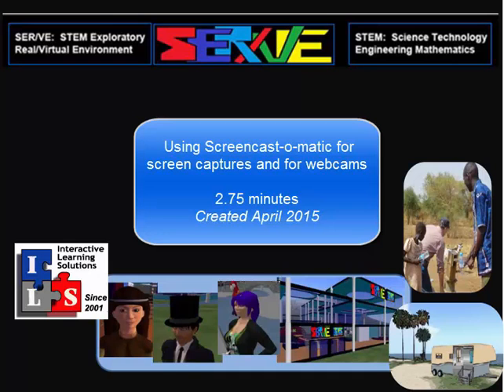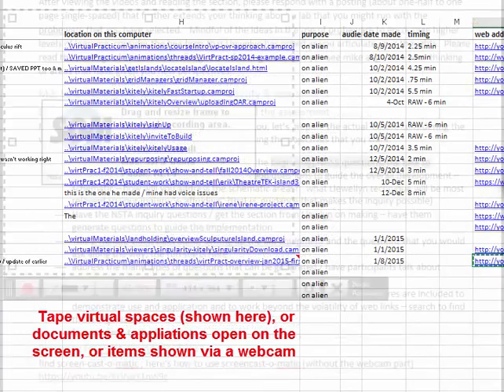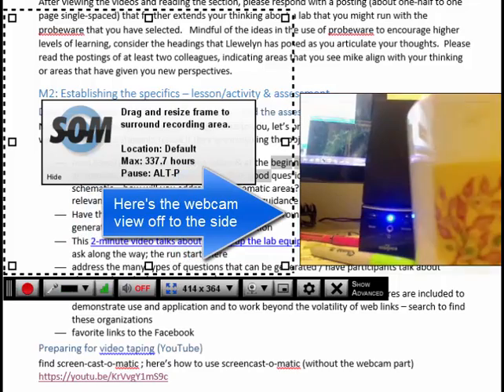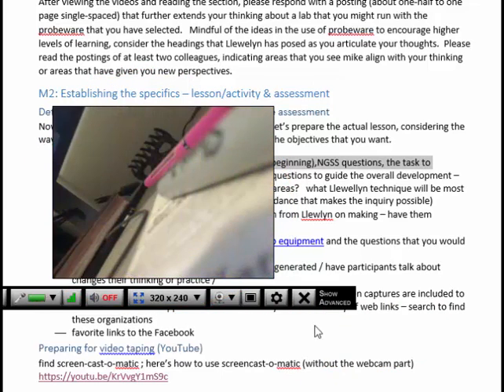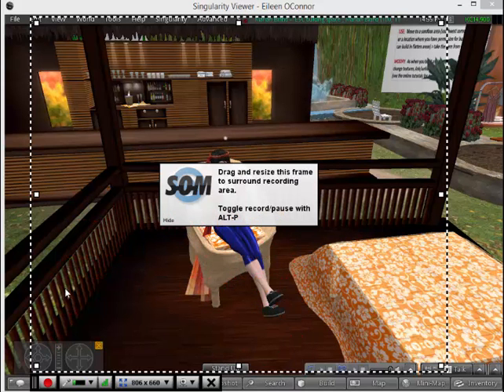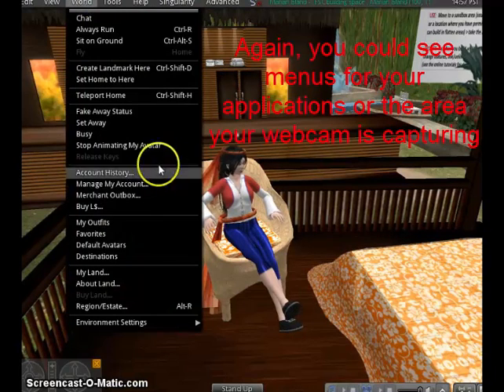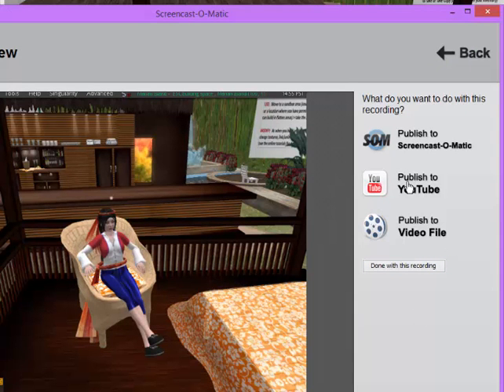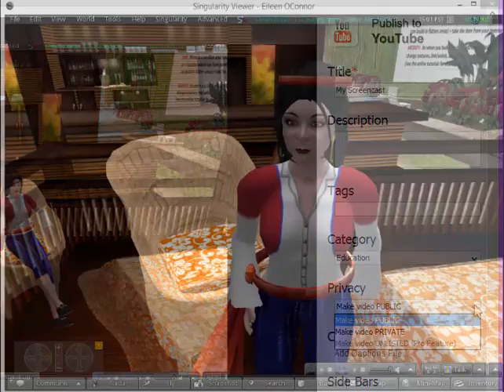Using Screencast-o-matic for capturing screen, applications, and webcams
Explains how to acquire and use (the basics) Screencast-o-matic for recording what is on your screen or, with a webcam feature, what your webcam is displaying.